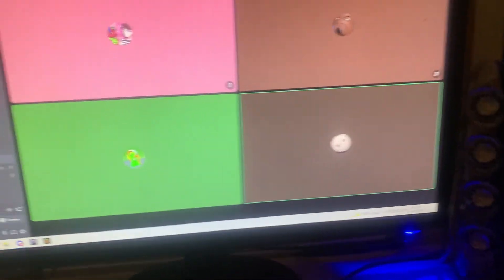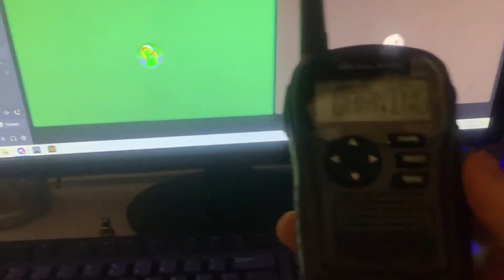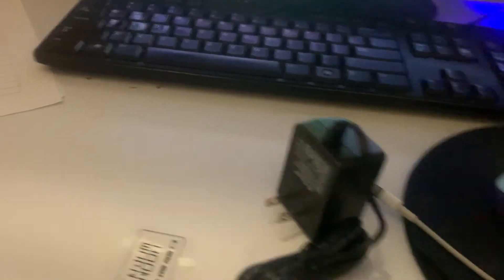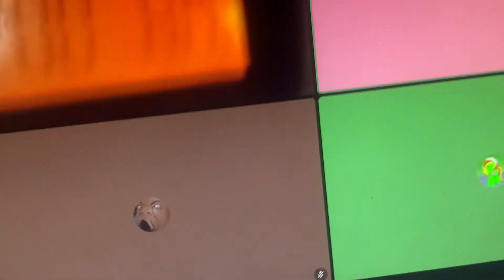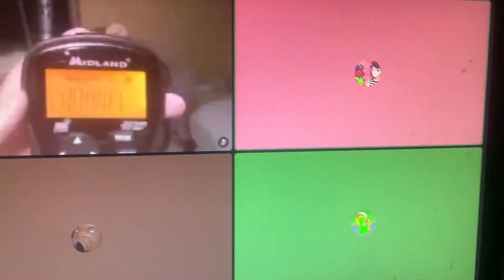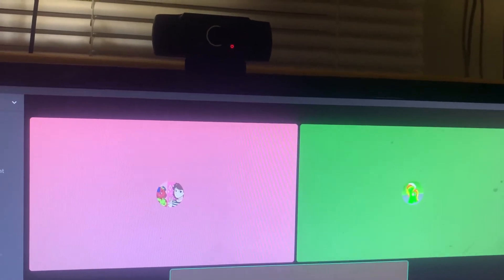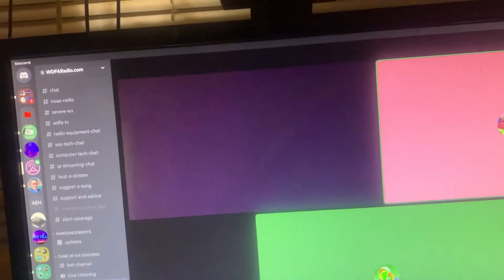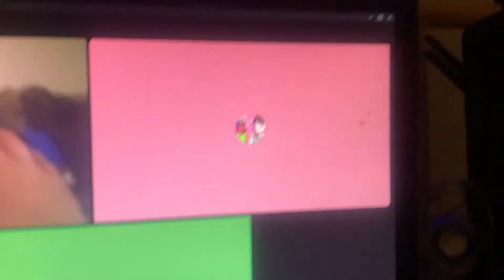Unboxing of the Midland HH54 V15 ft. A few friends!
I've been waiting to upload this for a while, but after a long time, this video is finally getting uploaded! I get another HH54, but this time I get another radio that Arie has, and it was thanks to Mr. Cerri (Antonio) who sent me the package. I hope you're satisfied!
MINOR LANGUAGE WARNING! The following video has been approved for upload, but does contain a couple swears. Because of this, the following video has been rated PG